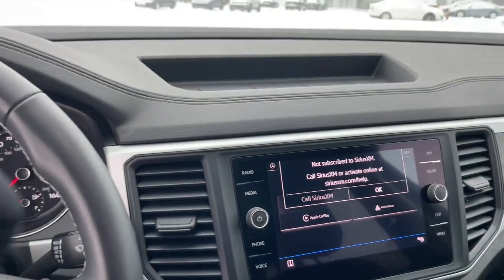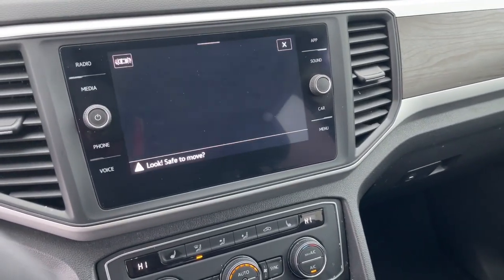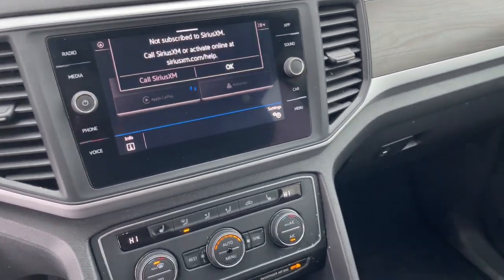2021 Volkswagen Atlas Downers Grove, Elmhurst, Naperville, Lislie, Countryside, IL V15767A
Blue Used 2021 Volkswagen Atlas 2.0T SE available in Downers Grove, Illinois at Pugi Hyundai Mazda VW. Servicing the Elmhurst, Naperville, Countryside, Lislie, IL area.

2020 W. Ogden Ave

Odometer is 9124 miles below market average!Priced below KBB Fair Purchase Price!CARFAX One-Owner. Clean CARFAX.Blue 2021 Volkswagen Atlas 2.0T SE21/24 City/Highway MPGCertified.Volkswagen Certified Pre-Owned Details:* 100+ Point Inspection* Vehicle History* Warranty Deductible: $50* For CPO Vehicles purchased on or after January 5, 2021: MY17 and older vehicles are eligible for a 2 year, 24,000 mile whichever occurs first, limited warranty. MY18 and MY19 vehicles are eligible for a 1 year, 12,000 mile whichever occurs first, limited warranty. MY2020+ vehicles are eligible for a 2 year, 24,000 mile whichever occurs first, limited warranty. 3 month SiriusXM Platinum Plan trial subscription.* Roadside AssistanceOne Owner Accident Free Carfax Report, Bluetooth, Leather, 7-Passenger Seating, Touch Screen Radio, Heated Seats.2.0T SE8-Speed Automatic with Tiptronic 2.0L TSI FWD